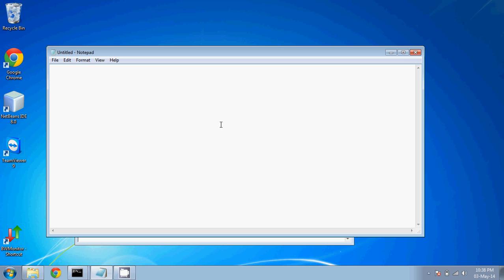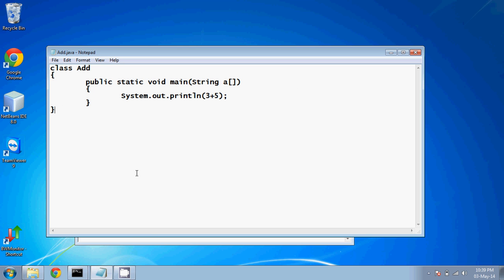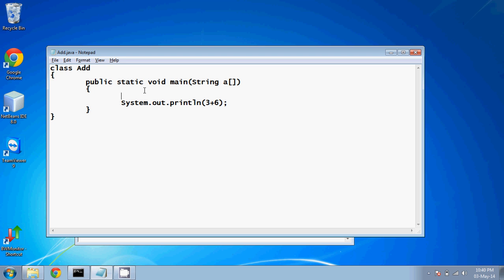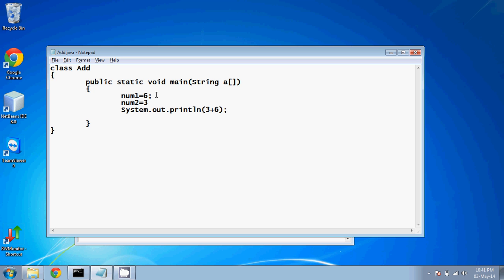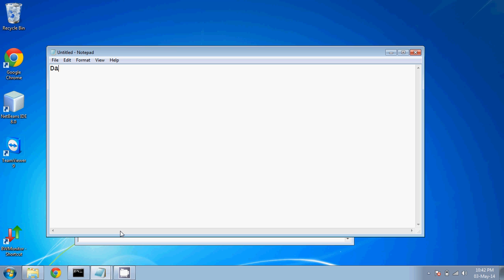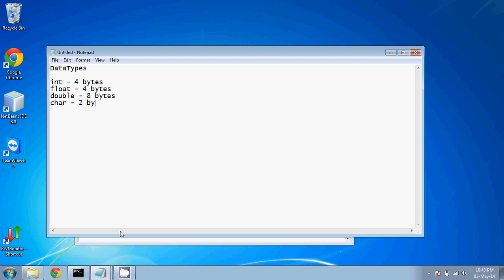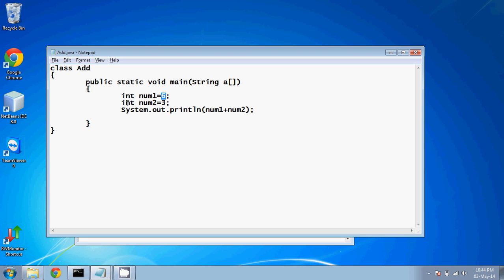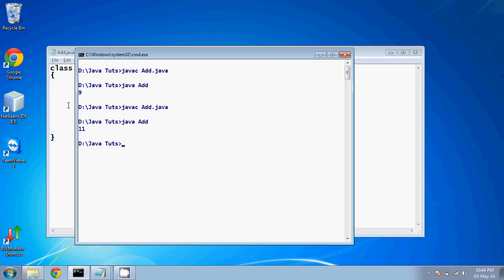2.2 What is Variable in Java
Variables are used to store data.

Recommend Books :

1. Head First Java
2. Java Complete Reference

Every programming language has its own set of rules and conventions for the kinds of names that you're allowed to use, and the Java programming language is no different. The rules and conventions for naming your variables can be summarized as follows:

Variable names are case-sensitive. A variable's name can be any legal identifier — an unlimited-length sequence of Unicode letters and digits, beginning with a letter, the dollar sign "$", or the underscore character "_". The convention, however, is to always begin your variable names with a letter, not "$" or "_". Additionally, the dollar sign character, by convention, is never used at all. You may find some situations where auto-generated names will contain the dollar sign, but your variable names should always avoid using it. A similar convention exists for the underscore character; while it's technically legal to begin your variable's name with "_", this practice is discouraged. White space is not permitted.
Subsequent characters may be letters, digits, dollar signs, or underscore characters. Conventions (and common sense) apply to this rule as well. When choosing a name for your variables, use full words instead of cryptic abbreviations. Doing so will make your code easier to read and understand. In many cases it will also make your code self-documenting; fields named cadence, speed, and gear, for example, are much more intuitive than abbreviated versions, such as s, c, and g. Also keep in mind that the name you choose must not be a keyword or reserved word.
If the name you choose consists of only one word, spell that word in all lowercase letters. If it consists of more than one word, capitalize the first letter of each subsequent word. The names gearRatio and currentGear are prime examples of this convention. If your variable stores a constant value, such as static final int NUM_GEARS = 6, the convention changes slightly, capitalizing every letter and separating subsequent words with the underscore character. By convention, the underscore character is never used elsewhere.